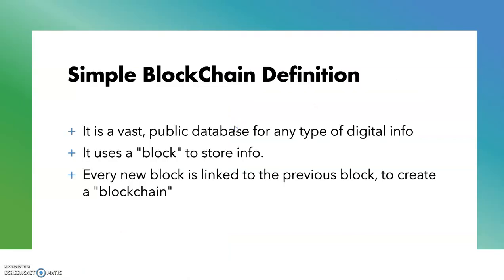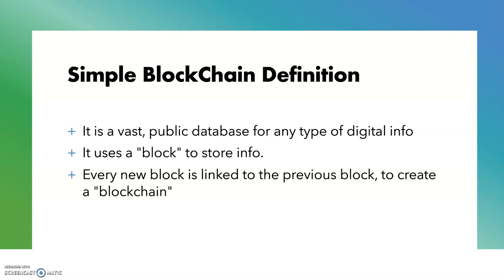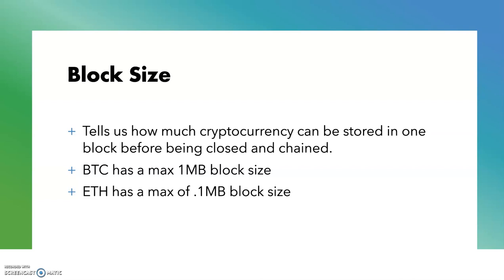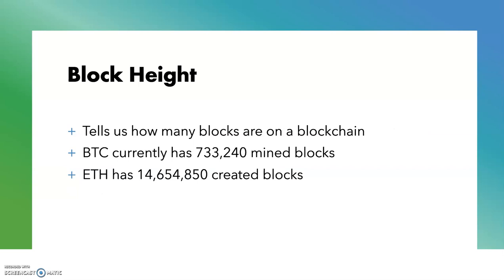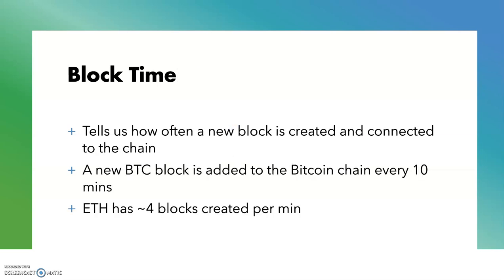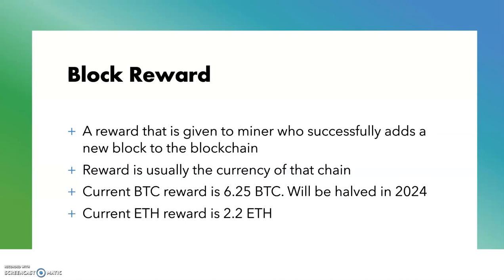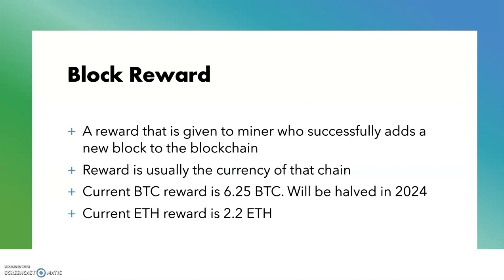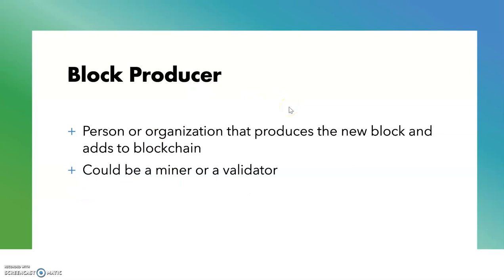BlockChain Explained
This videos covers the basic of a blockchain. It will describe blocks, data within blocks and how to easily identify them.